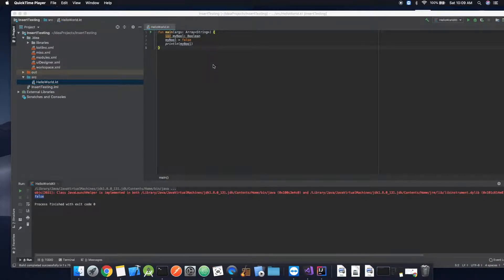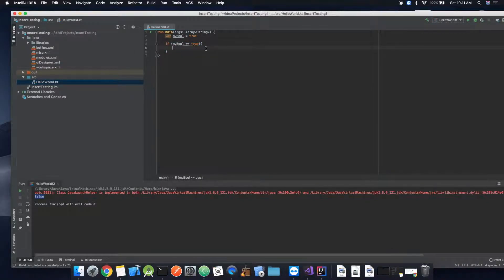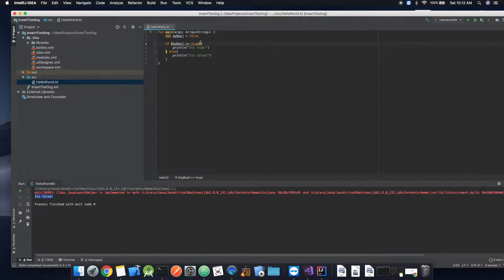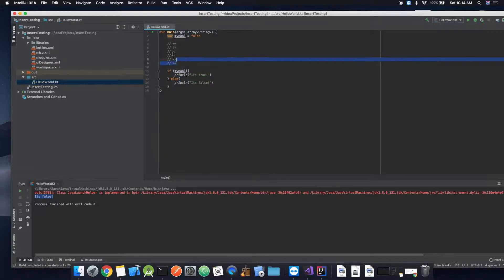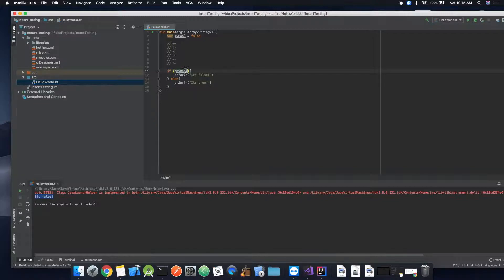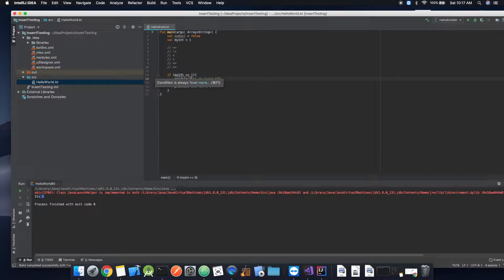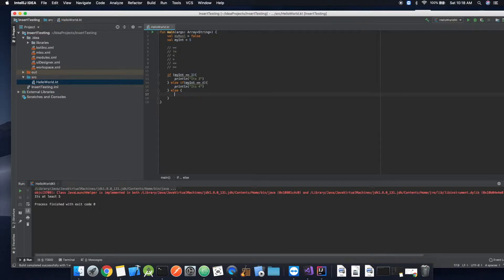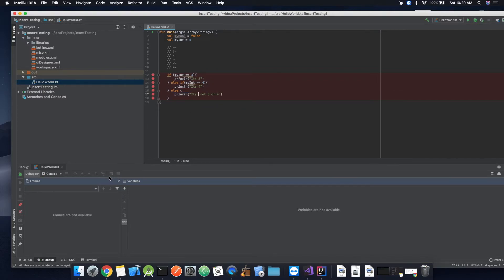Kotlin tutorial: If/Else Statement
In this video we talk about the if/else statement and implement it in a program.